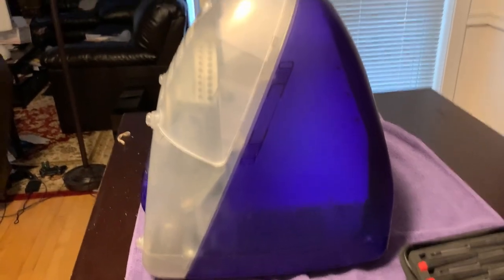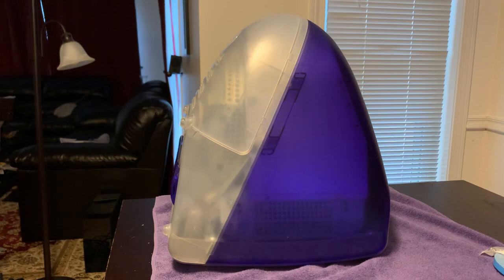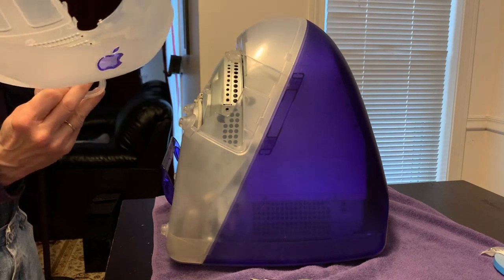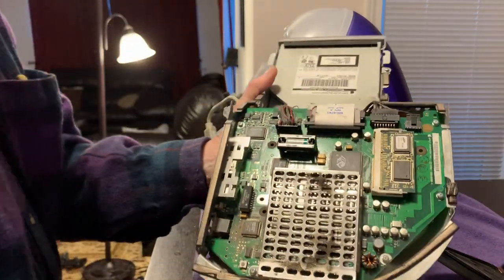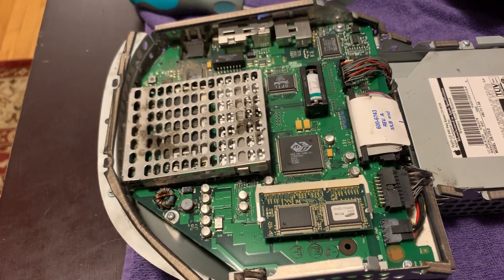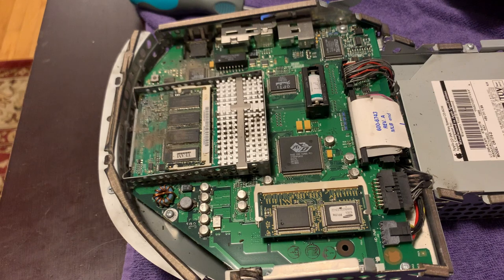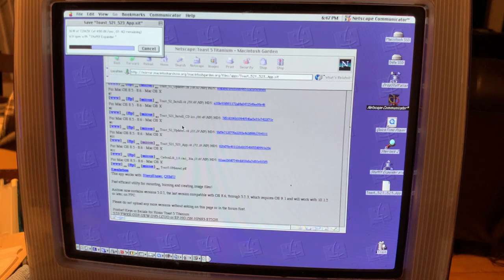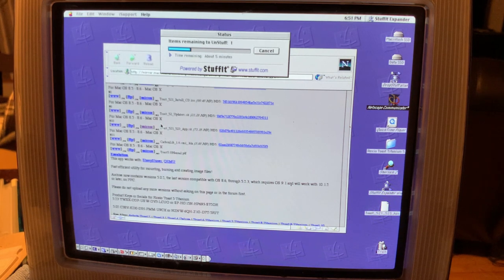iMac G3 Upgrades an Adventure!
I know this video is long, but, then again, you should be me. I lived through everything between the clips!